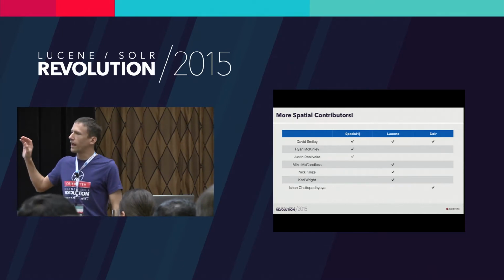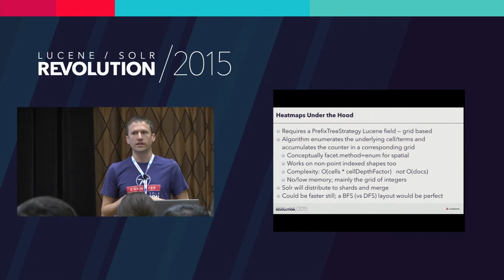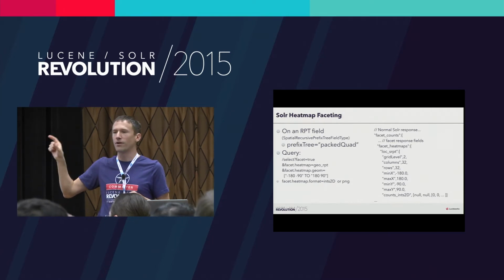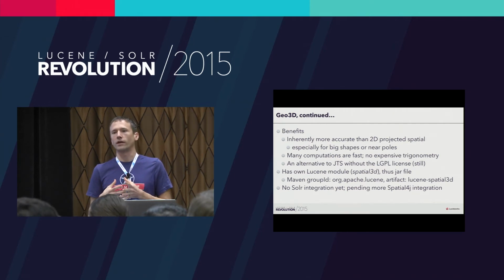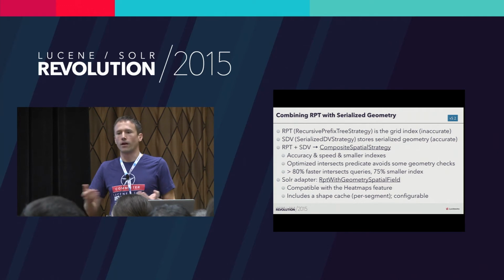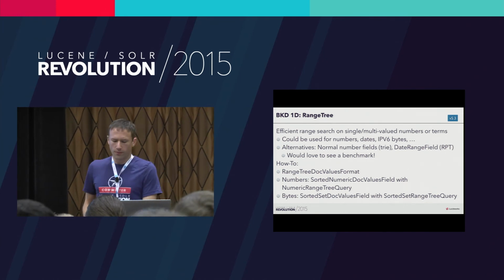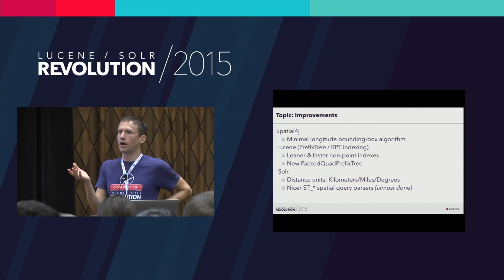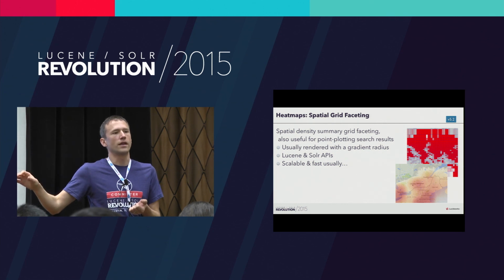Lucene/Solr Spatial in 2015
Presented at Lucene/Solr Revolution 2015 by David Smiley